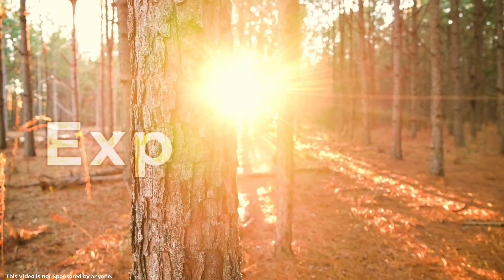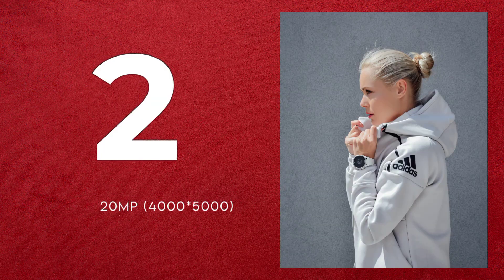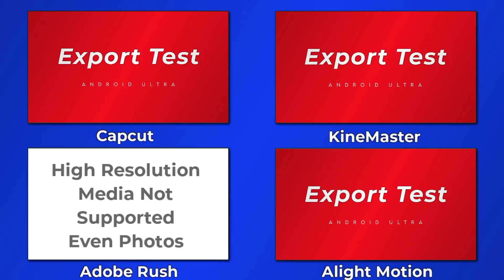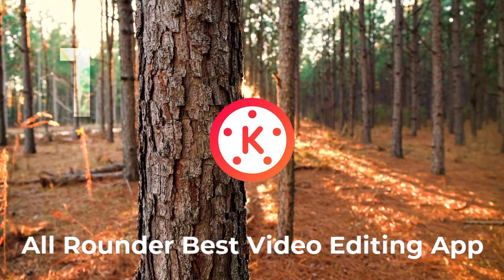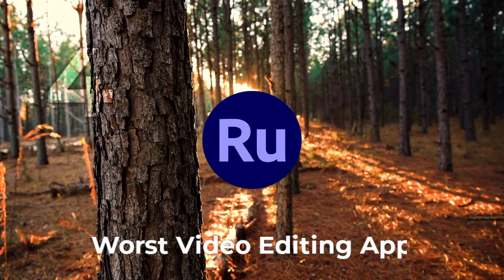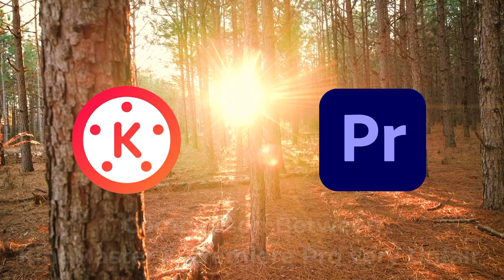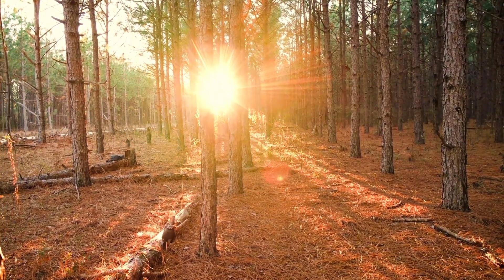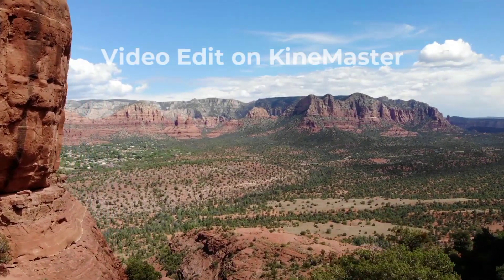Capcut vs KineMaster vs Alight Motion vs Adobe Rush Export Quality Test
Capcut vs KineMaster vs Alight Motion vs Adobe Rush export quality test. I'll compare best of the best video editing applications. After watching this you'll be to take the right decision. which one video editing app has best export quality. I hope it's helpful for YouTubers as well content creators and you're creating Shorts, Reels and entertainment videos. Because maybe don't know which one provide you the best Rendering or high quality export.